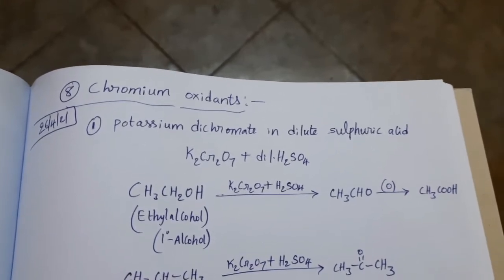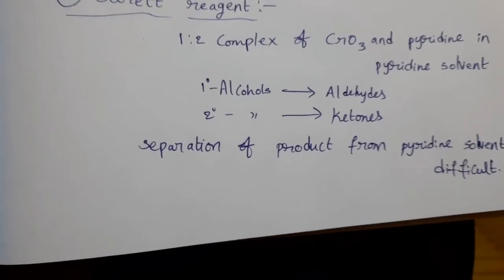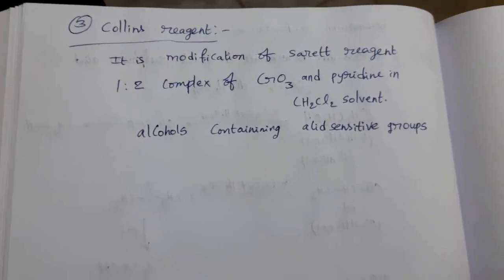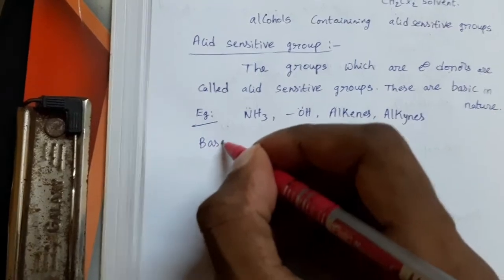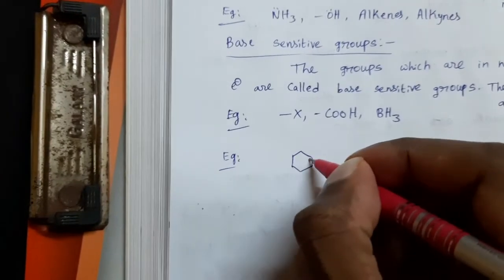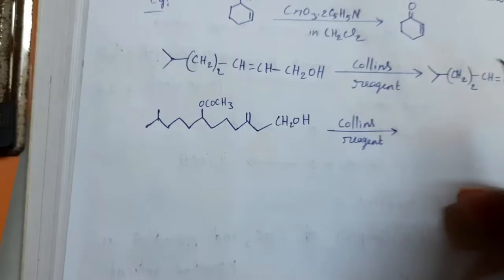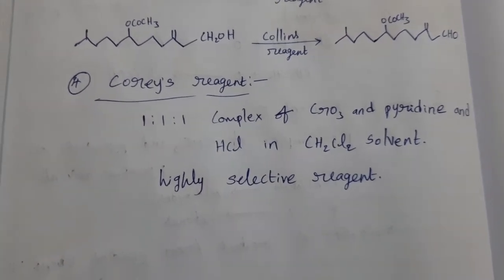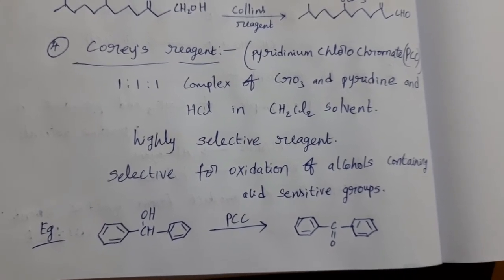3 Oxidizing agents in one shot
Here u will learn about

1)what are Acid sensitive groups and base sensitive groups

2)Sarett reagent

3)Collins reagent

4)Corey's reagent (PCC)